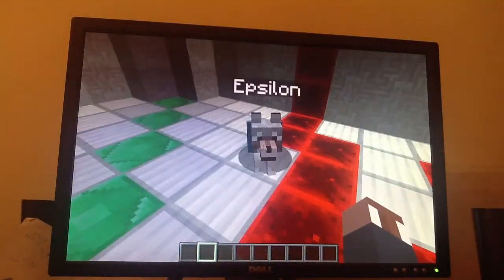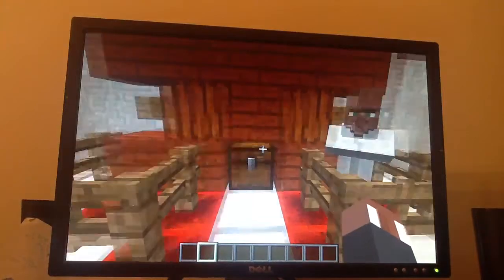Minecraft - Mod Review (Pumpkin Carvier)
Halloween is drawing closer and closer, so what better mod to review than this one? By the way, I dare you not to laugh at Silas's pumpkin. Link for this mod is